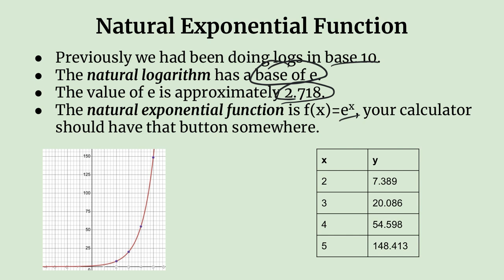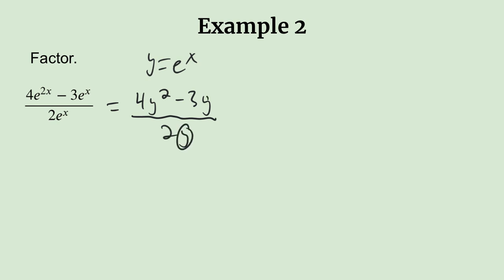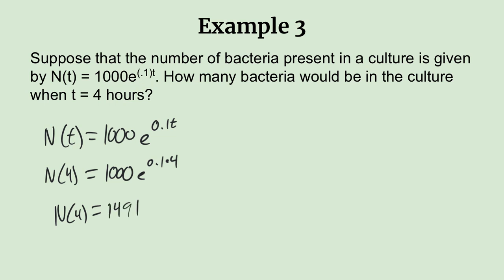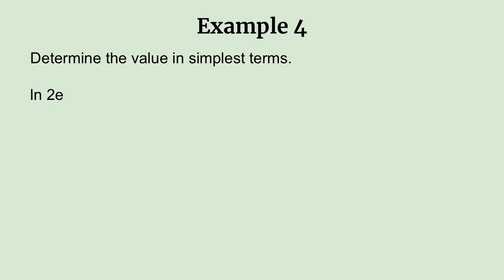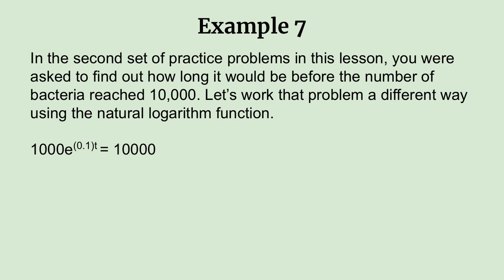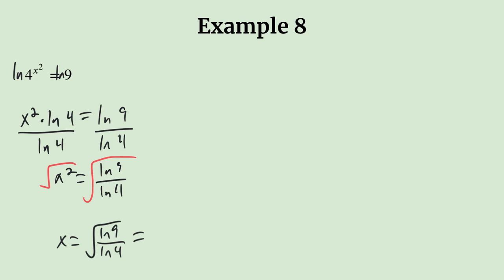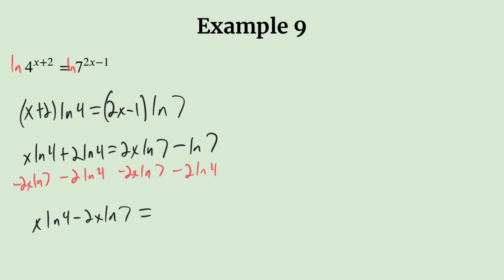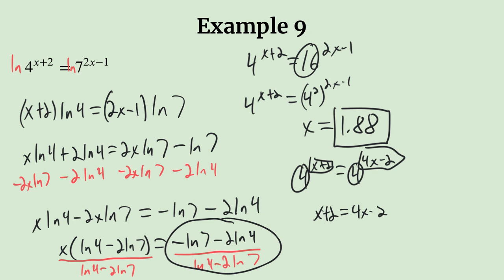Lesson 22: Natural Exponential and Logarithm Functions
Math-U-See PreCalculus Lesson 22 Natural Exponential and Logarithm Functions